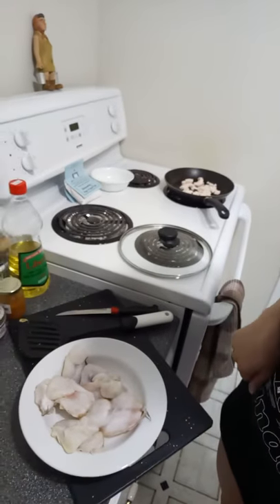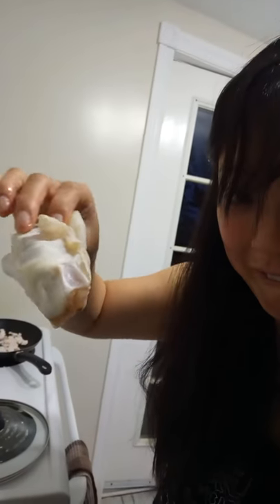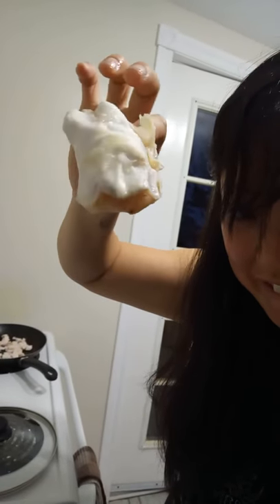Cooking with Newfie Jen - Pan Fried Cod Tongues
June 29, 2018: Rocky Harbour, Newfoundland